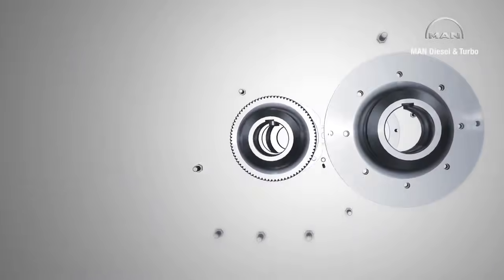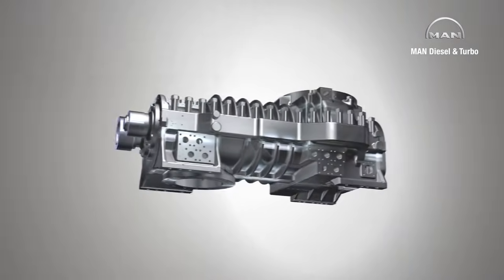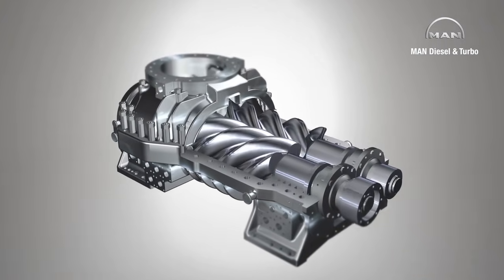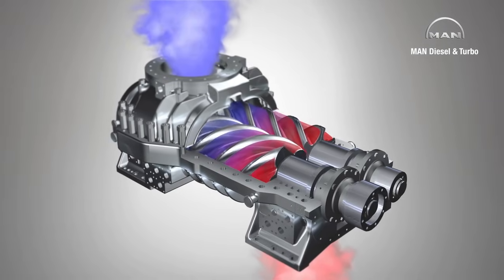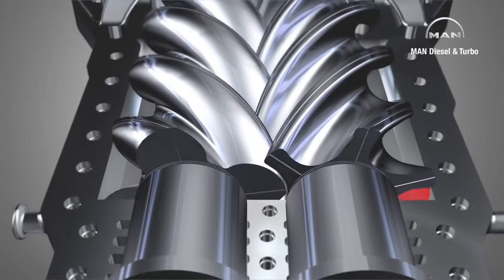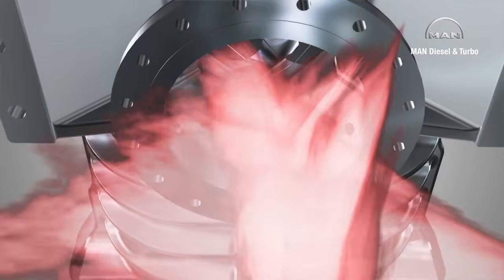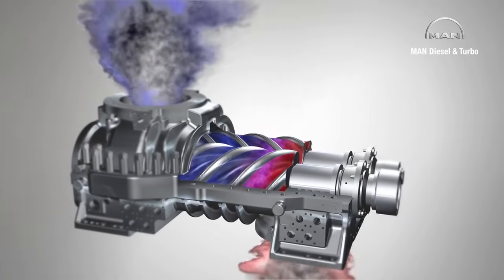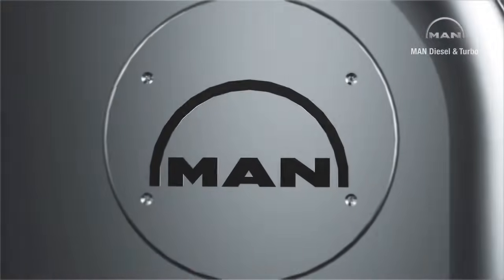3D animation of screw compressor working principle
3d animation of screw comprwssor